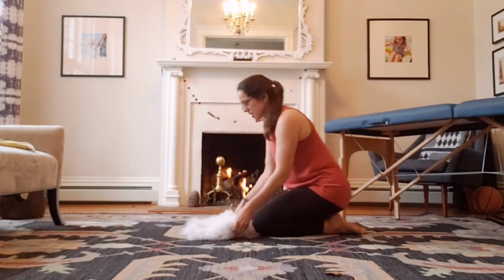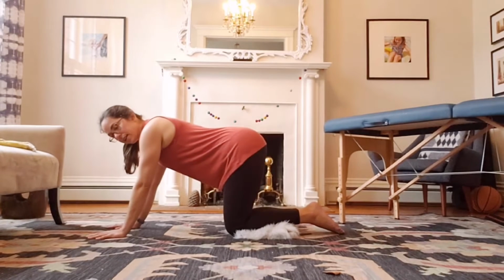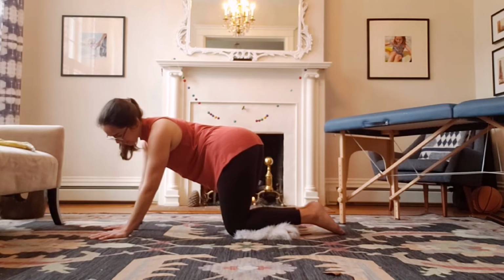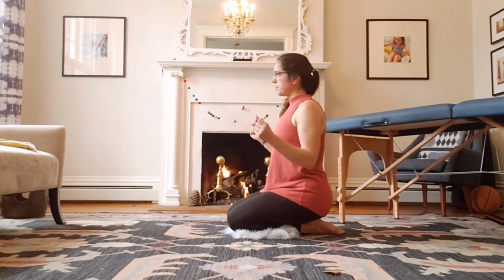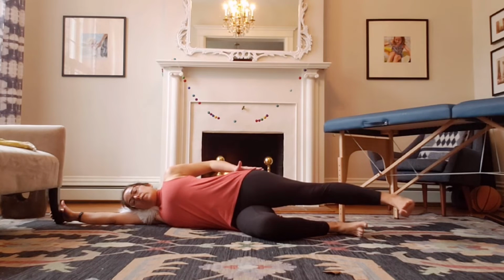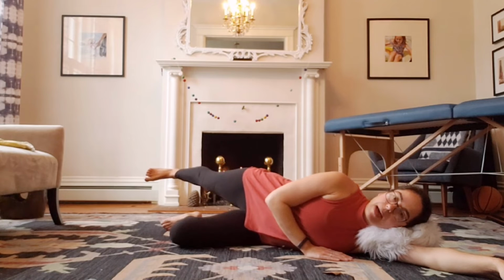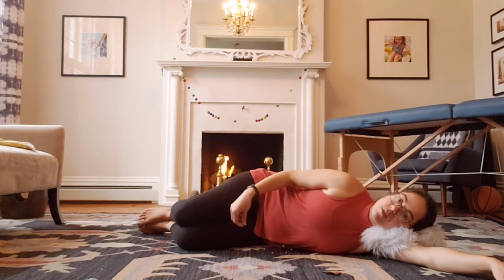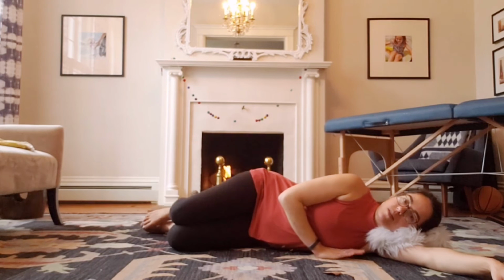Pregnancy Core & Hips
Here's a 20 minute video for pregnant women to find their deep core muscle, the transversus abdominis, and strengthen their hips and core.

Postpartum Recovery Course | Birt Partner Support | Yoga for [m]others